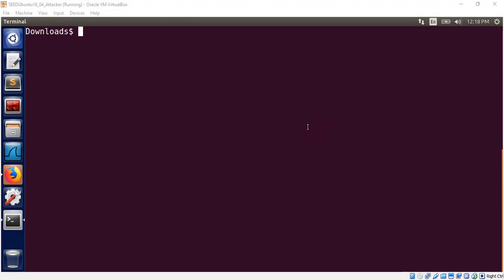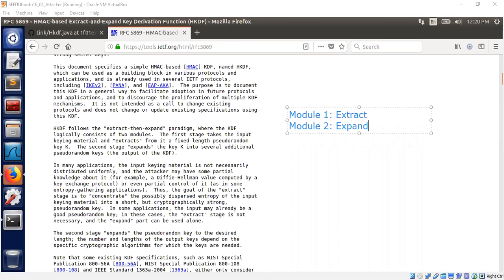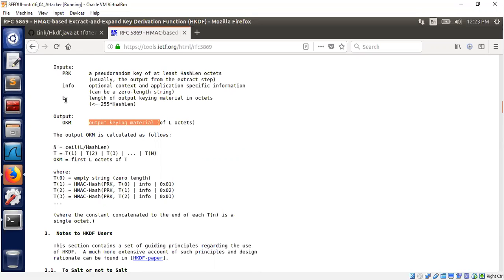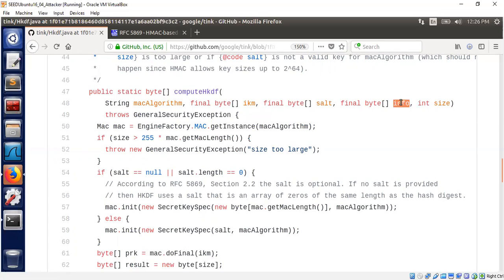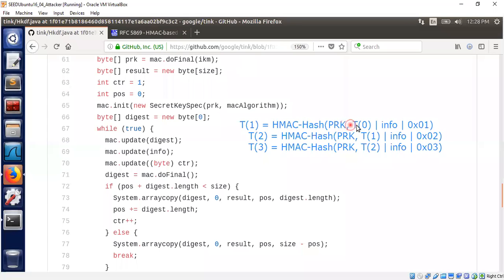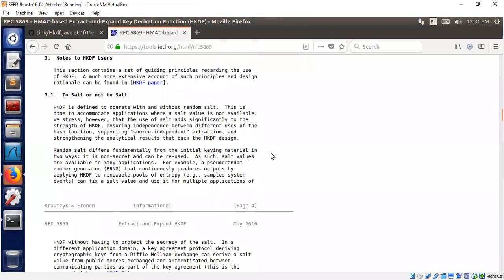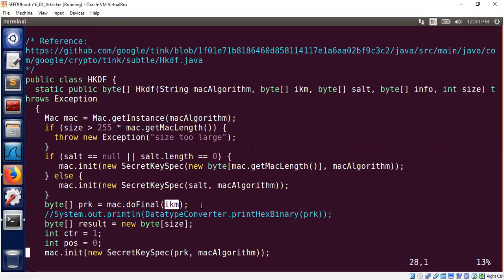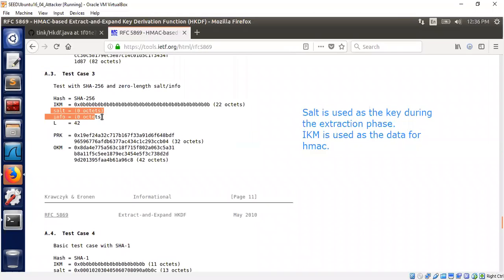Demo of HMAC-based Extract-and-Expand Key Derivation Function (HKDF)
We analyse how HKDF works using an open source implementation of it.